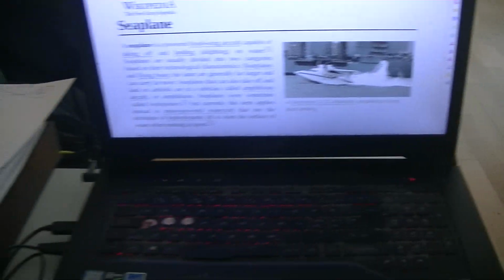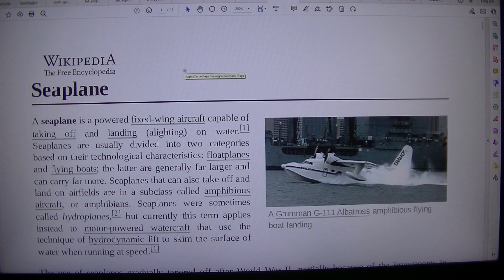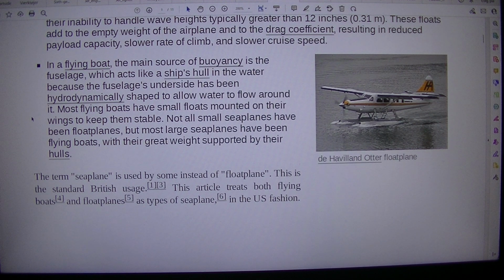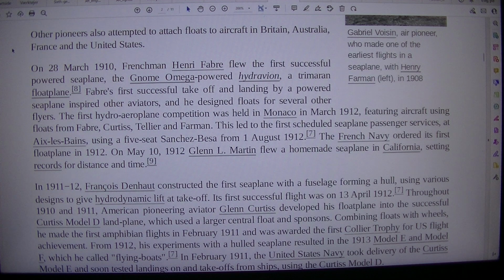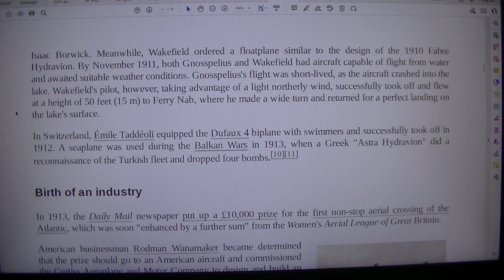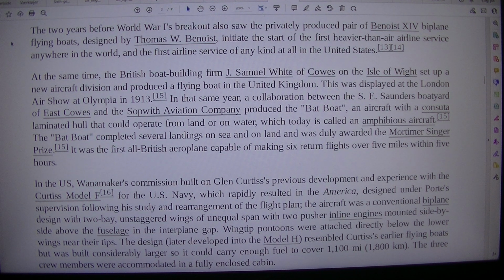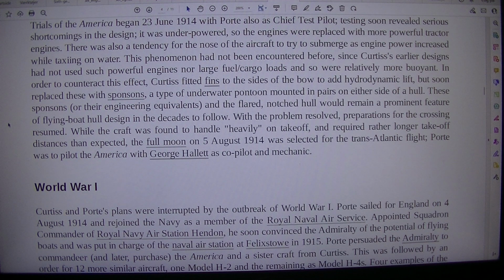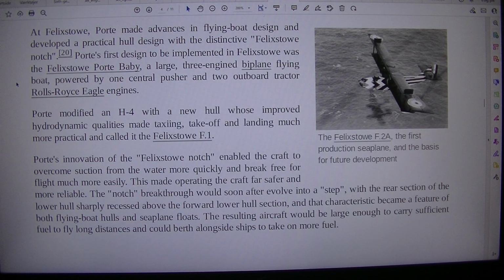MongoTV_8847 - LOOKING AT GAMER PC HARDWARE - Part 1954 - Seaplane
PART 1954 - Seaplane (This video is 3 Part : Part 1954 to Part 1956). They are on my playlist with name "MONGO TV - LOOKING AT GAMER PC HARDWARE") I like try do this, to get help read difficult technical English text loud. That will help me a bit to understand the text :-) Maybe this video could be helpful for some other too, that don't speak and read English very well :-) Have a good day too.